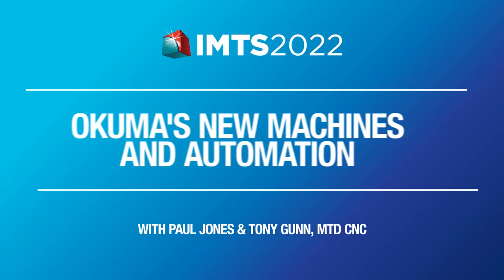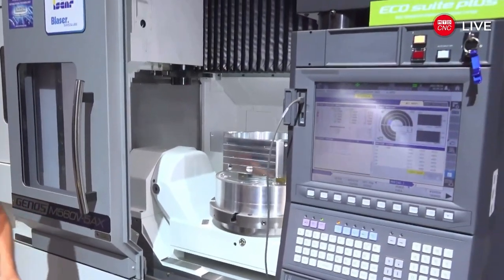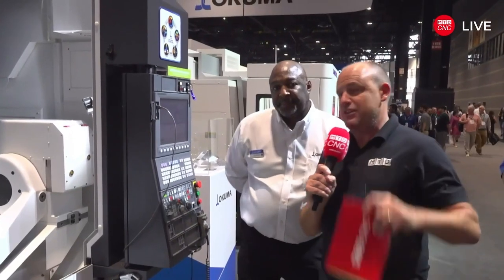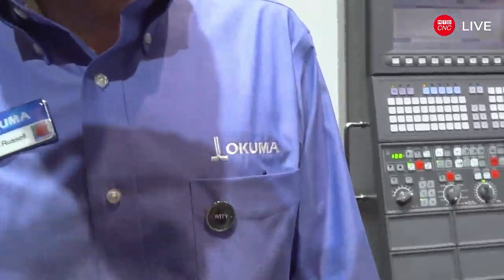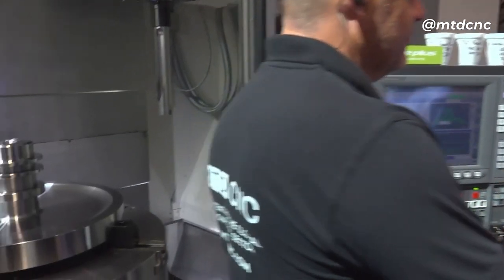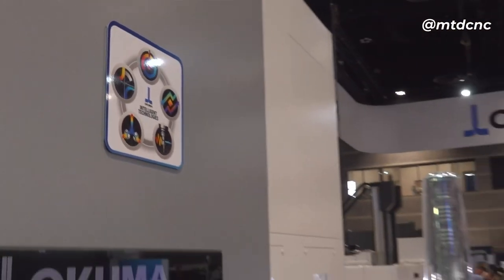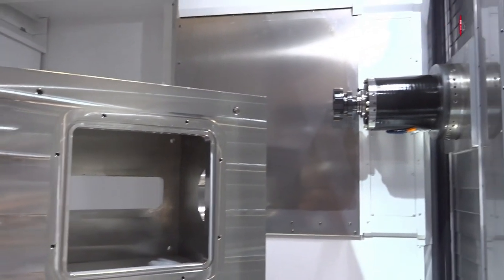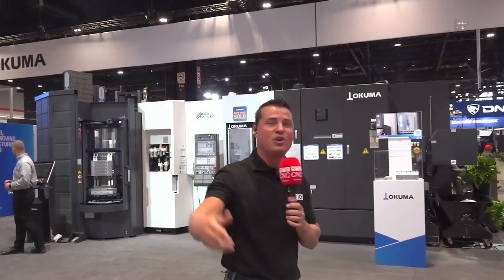Okuma’s New Machines and Automation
In the biggest booth at IMTS 2022, MTDCNC races from machine to machine to speak to Okuma's product specialists about unique market offerings, automation, and what's important to the customer. Get to know the machines featured in this video: GENOS M560V-5AX, MB-5000HII, VT1000EX, and MA-8000H.